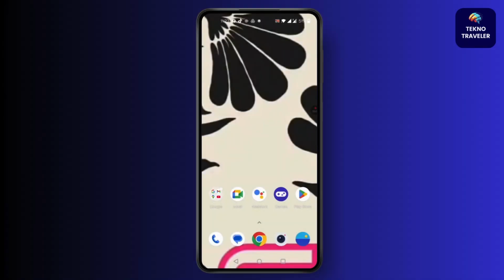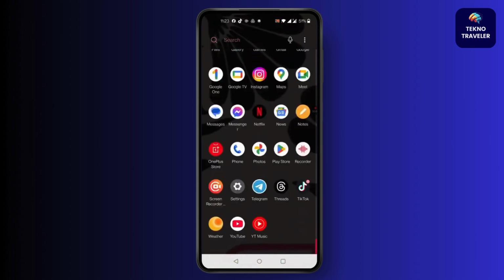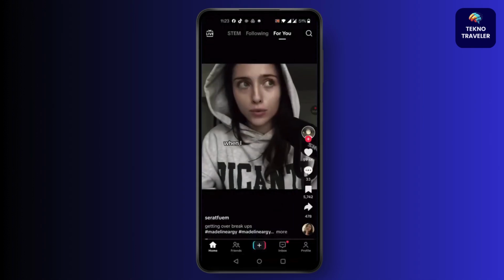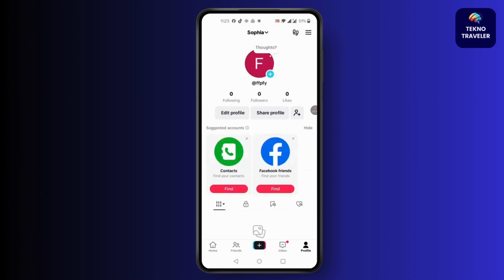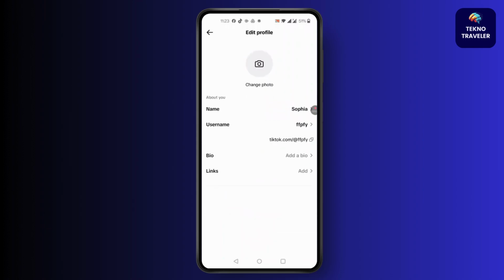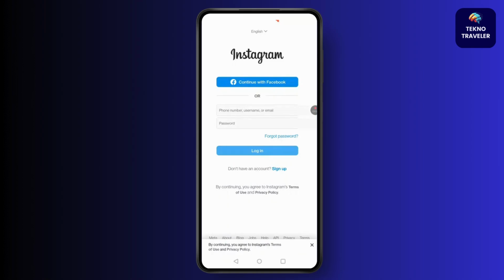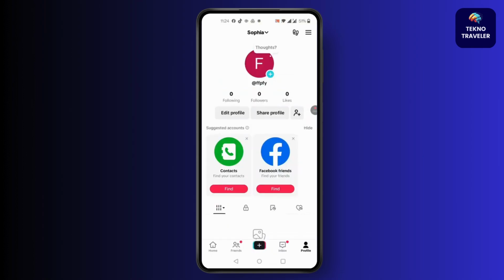How to Link Your Instagram or YouTube on TikTok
Welcome to our step-by-step guide on "How to Link Your Instagram or YouTube on TikTok"! If you want to connect your Instagram or YouTube accounts to your TikTok profile, you're in the right place. In this video, we'll walk you through the process of linking both Instagram and YouTube to your TikTok, making it easier for your followers to find and connect with your other social media profiles. Whether you're a content creator or just want to share your other platforms, these simple steps will help you link your accounts in no time.

Timestamps: 00:05 How to link Instagram to TikTok
00:25 How to link YouTube to TikTok
00:45 Troubleshooting linking issues on TikTok
01:05 Tips for optimizing your social media connections on TikTok